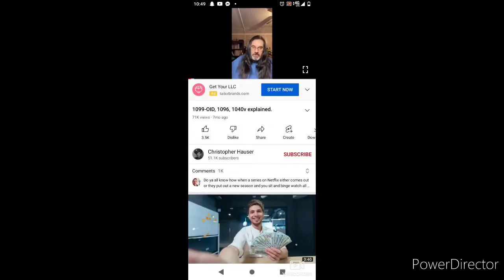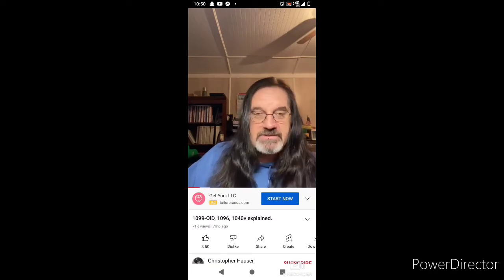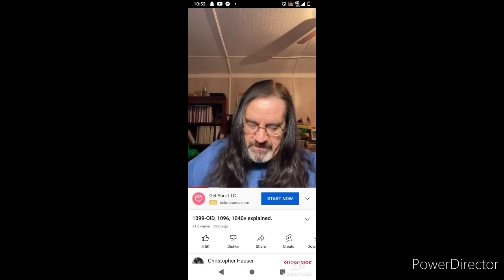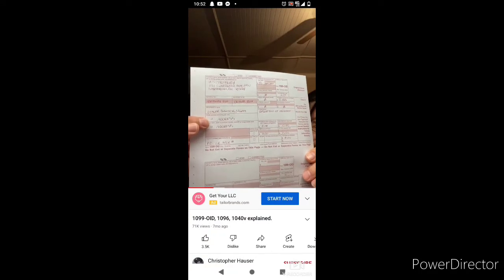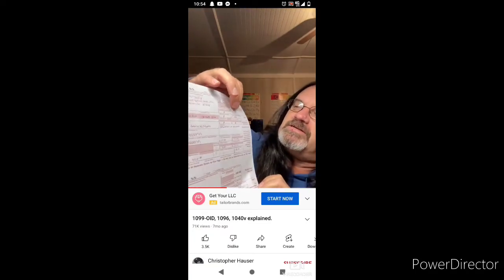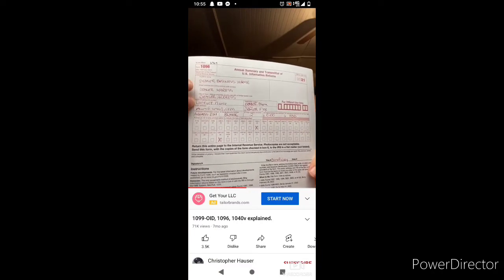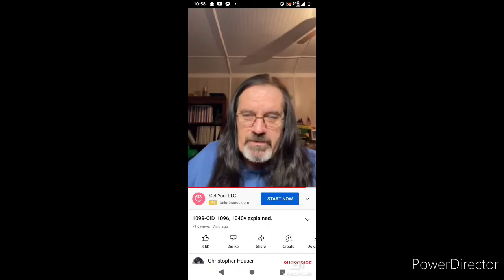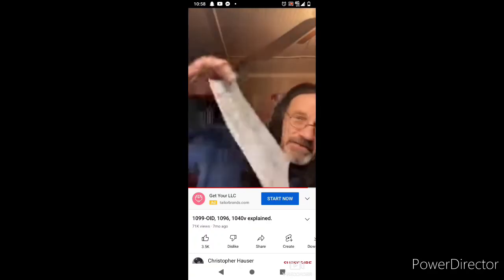[commentary]1099OID 1099A,1096,1040v From Him [Since you don't Like me]